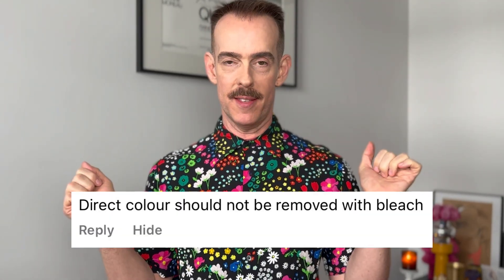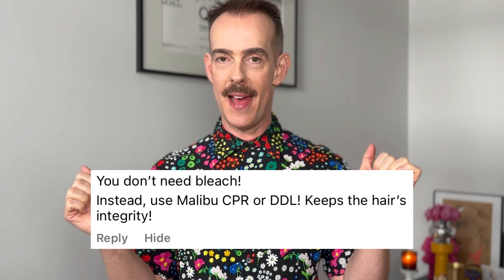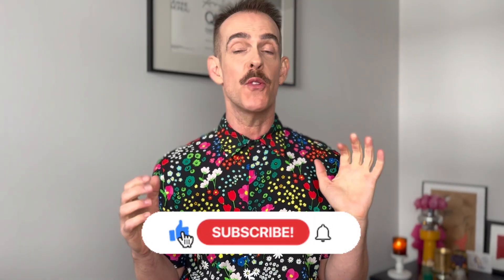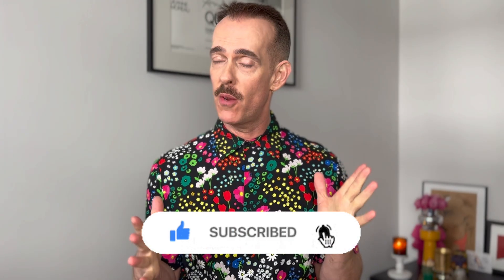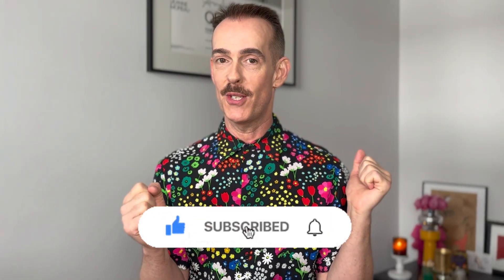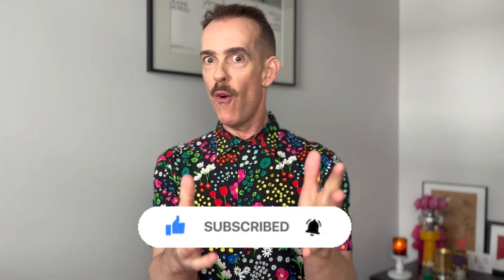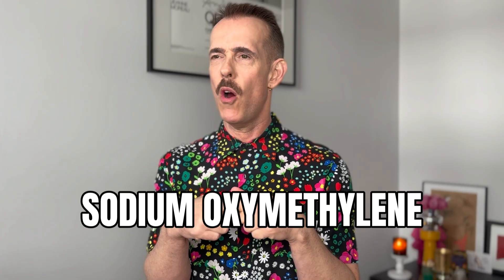Does BLEACH push semi permanent hair color into the hair!? And what about Vitamin C and DIRECT DYE?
So does bleach REALLY push semi permanent hair colour into the hair or is it a break room myth that's gathered momentum over the years?
SPOILER ALERT - It does NOT.
And if you want to know the SCIENCE behind why I ALWAYS remove direct dye and semi permanent hair color with bleach its all in THIS video.
But it's not enough just to tell you why, I had to include my preferred method of removal, with options for porous or compromised hair.
And what about VITAMIN C, does that do a good job of removing stains from the hair...and then there's clear permanent hair colour mixed with peroxide..?
ARRGHHHH, so many options but what WORKS?!
It's ALL in the video...

Remember - if you have a question about anything hair related, please leave it in the comments and I will always get back to you.

                                                   CX.